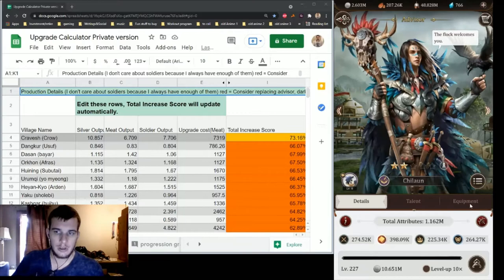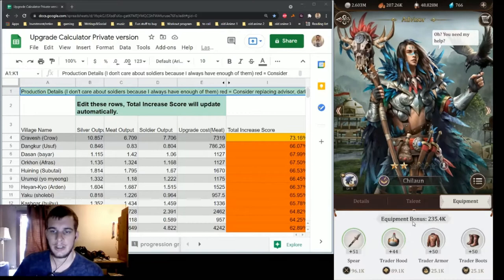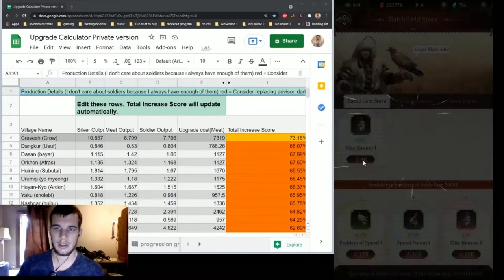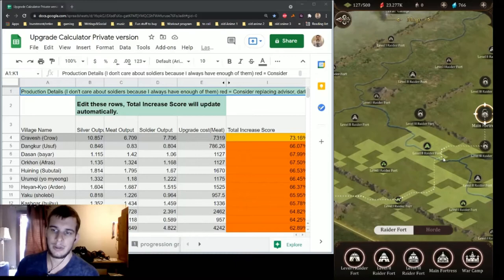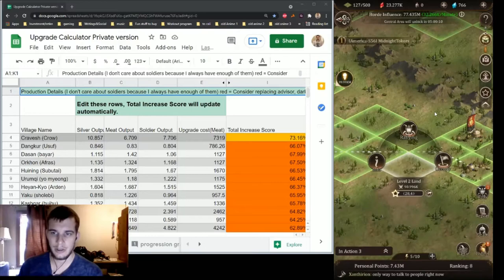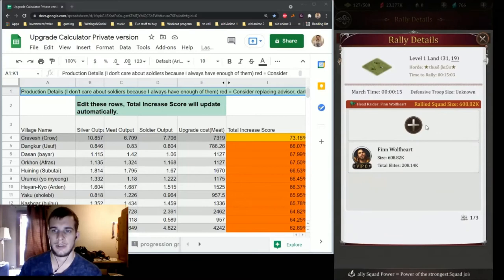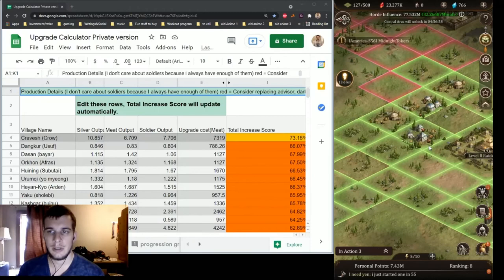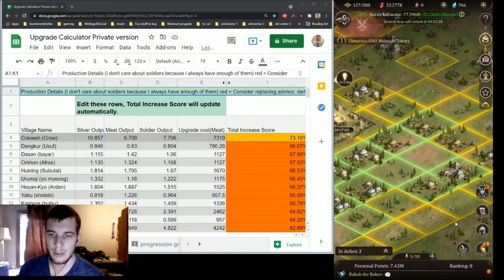Game of Khans Tactics & Strategy Ep 6 Equipment & Horde battle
How I use equipment, scrolls, for advisors, and also an intro to Horde Battle.